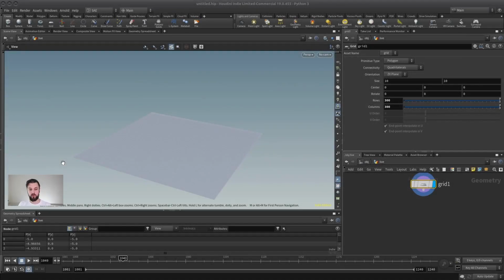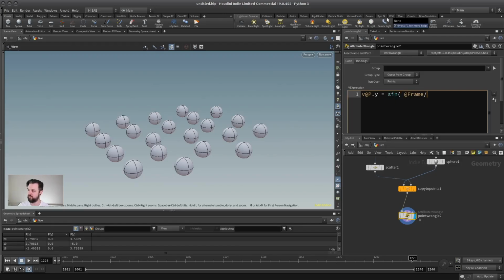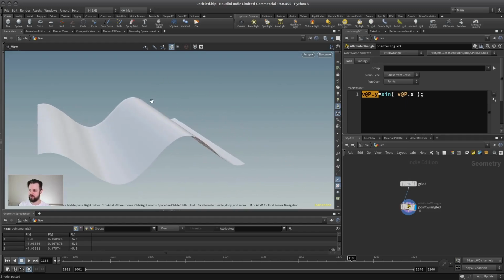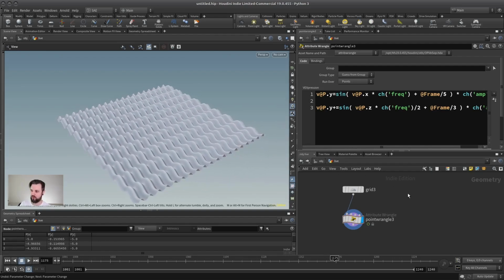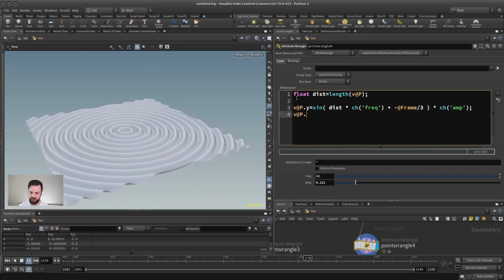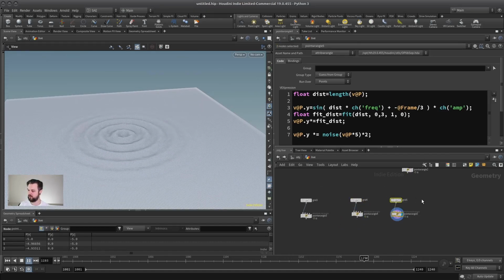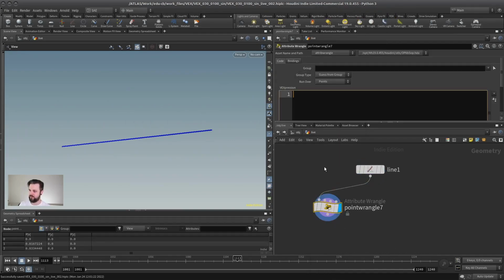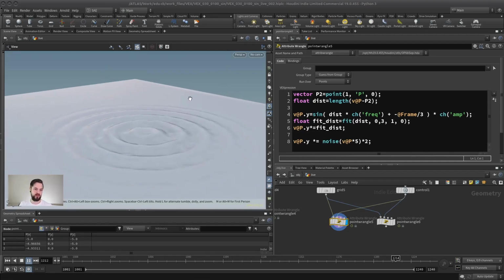4-01 Math: Sin Cos